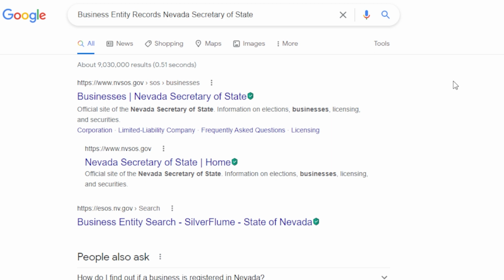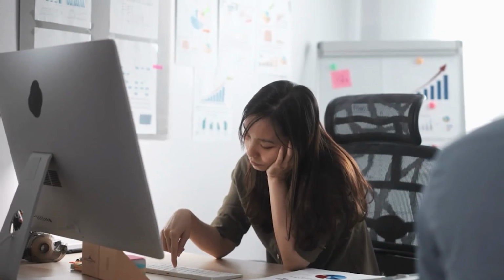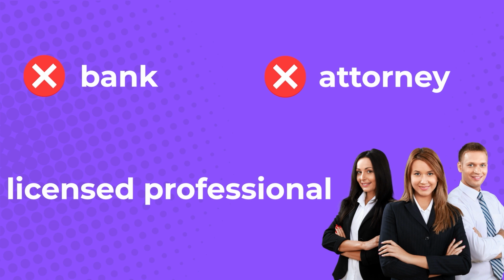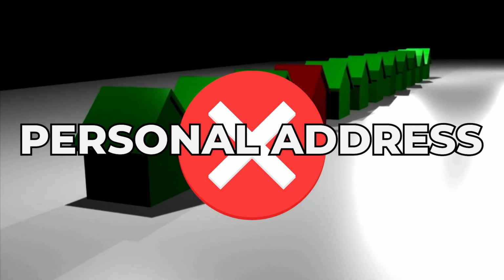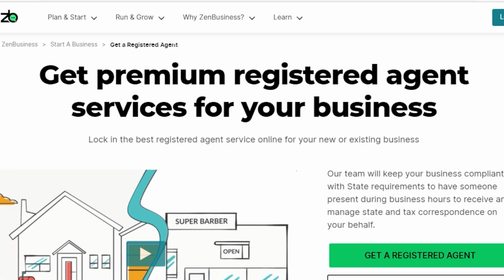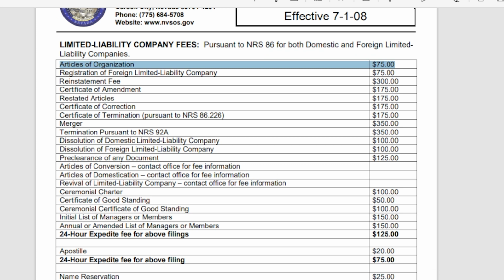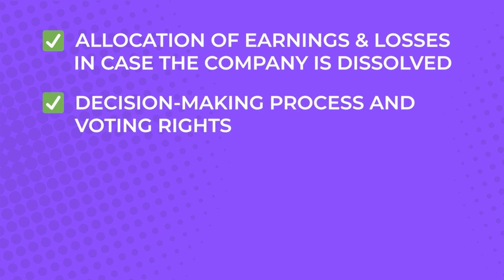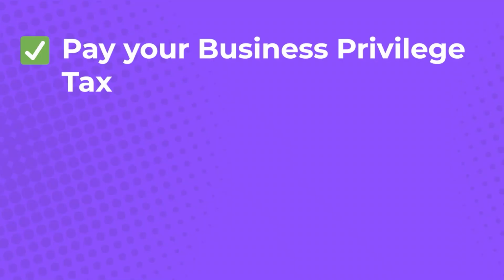How To Create An LLC In Nevada [2023] ✅ Registering Nevada LLC - Short Version ⏱️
Are you ready to start a new business in Nevada but don’t know where to start? Don’t worry; it’s easy! I will give you a step-by-step guide to registering an LLC in Nevada, which will include:

⏰TIMESTAMPS⏰
00:00 - Overview
00:30 - Step 1: Name Your Business
02:44 - Step 2: Get a Registered Agent
04:24 - Step 3: Filing the LLC Certificate of Formation
05:22 - Step 4: Prepare an Operating Agreement
06:21 - Step 5: Obtain an EIN